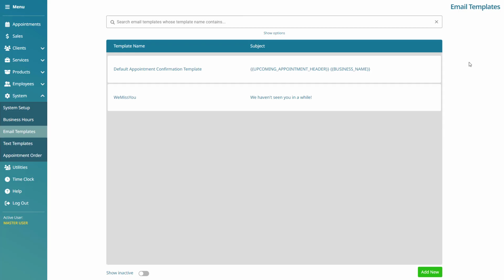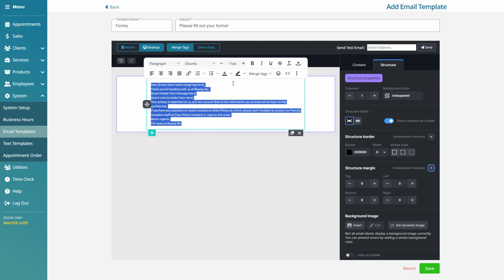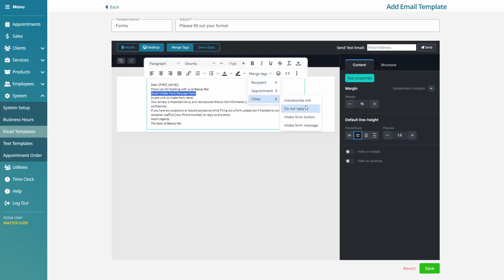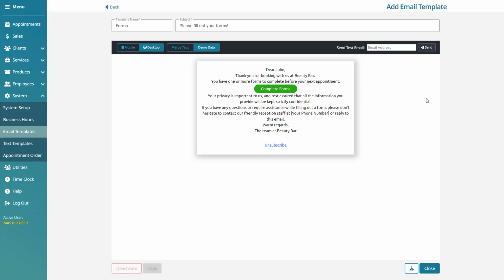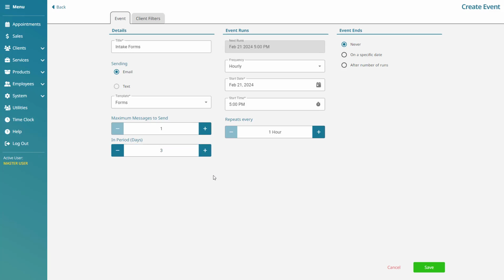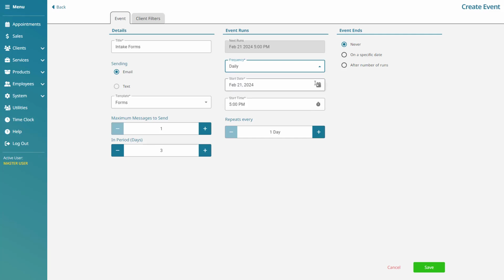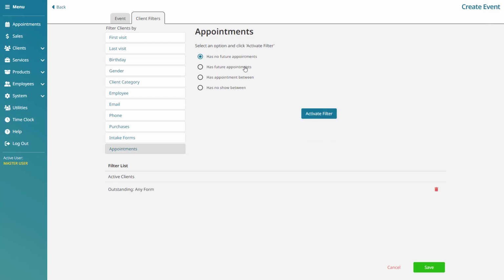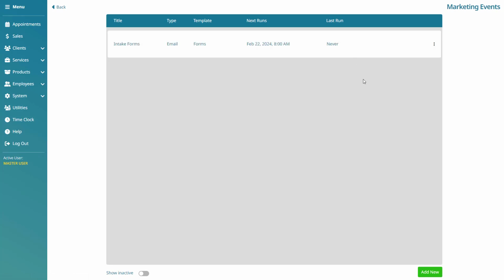How to automatically email intake forms to clients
A tutorial on auto emailing intake forms in the Encore Salon & Spa Software.

Intake Forms Email Template Sample

Dear  ,

Your privacy is important to us, and rest assured that all the information you provide will be kept strictly confidential.

If you have any questions or require assistance while filling out a form, please don't hesitate to contact our friendly reception staff at [Your Business's Phone Number] or reply to this email.

Warm regards,

The team at [Business Name Here]

00:00 Intro
00:34 Start creating a message template
00:48 Adding text to the body of the email
01:04 Inserting merge tags to add custom client information
01:40 Adjusting text size and alignment
01:50 Previewing the email message
02:06 Creating an event to auto send the email containing the form link
02:18 Configuring event settings like what/when to send and when to stop
03:14 Adding client filters to select only client's with future appts & outstanding forms
03:49 Viewing event success/failure history
03:59 Viewing when the event will send next and when it last sent
04:09 Outro